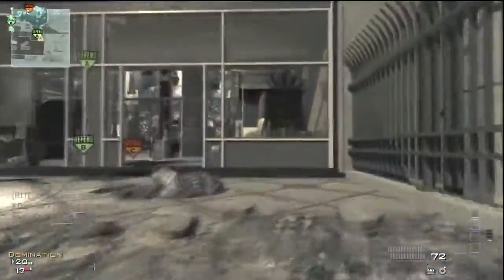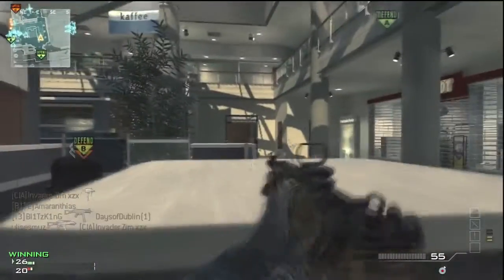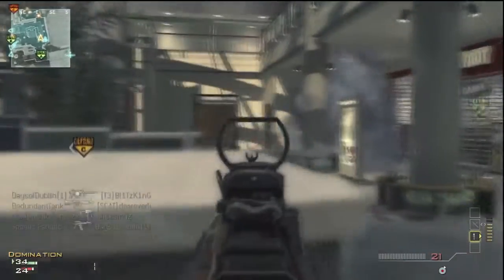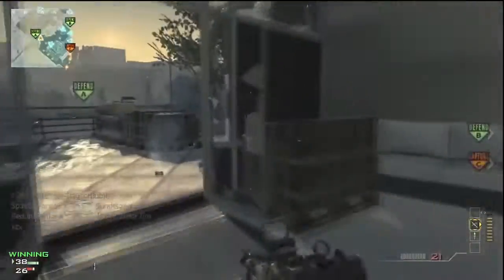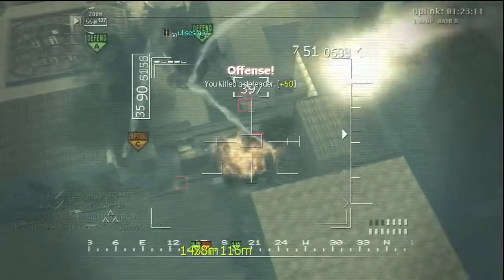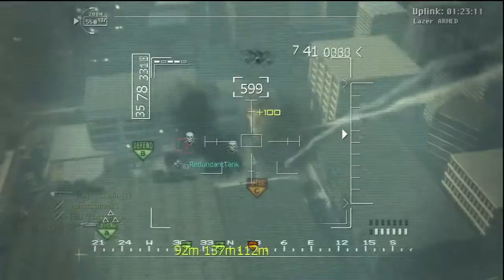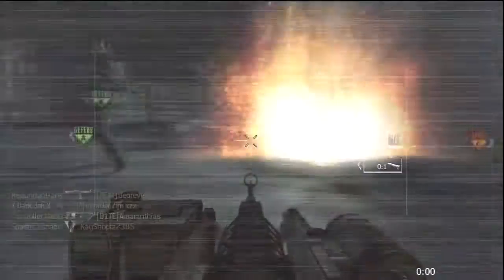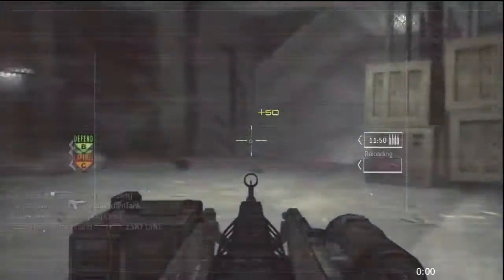MW3 Arkaden Opening Strategy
Part 3 of my series covering my strategies for the maps in MW3